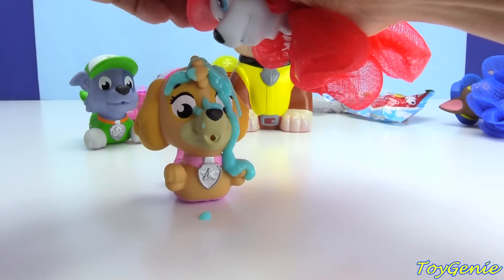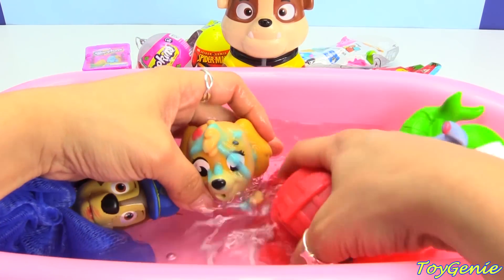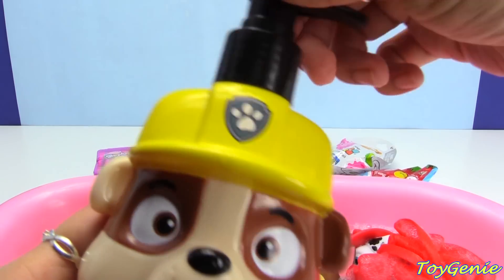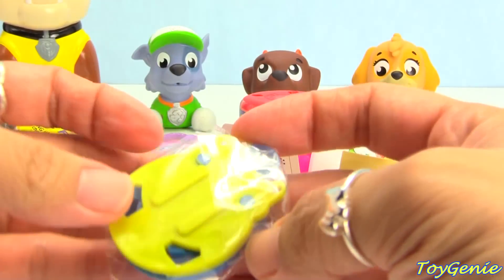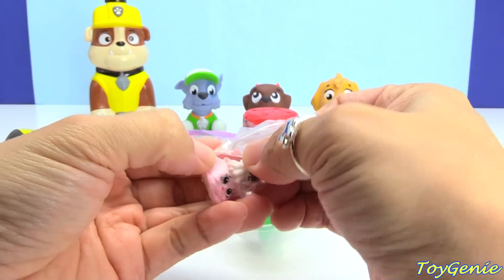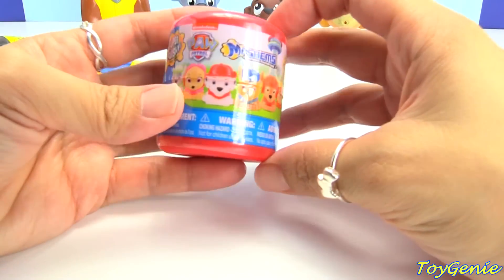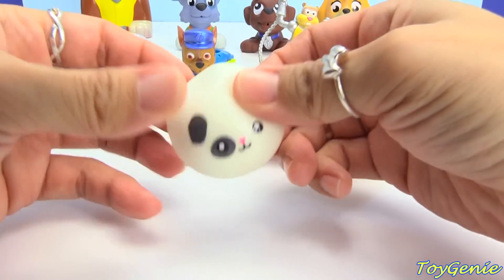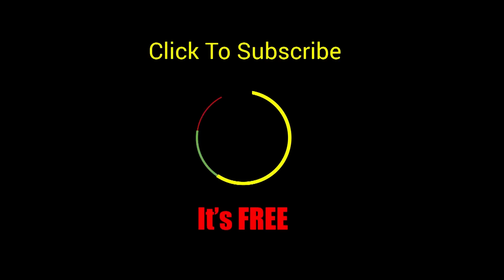Paw Patrol Rubble Chase Marshall Bath Time Fun and Surprises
Paw Patrol Rubble Chase Marshall Bath Time Fun and Surprises with Toy Genie.  In this video, Paw Patrol Merpups get slimed by Marshall and Chase!  Plus, they get to have fun bath time using Rubble soap.  Finally, we open some surprises.